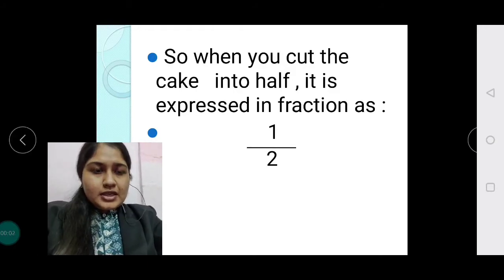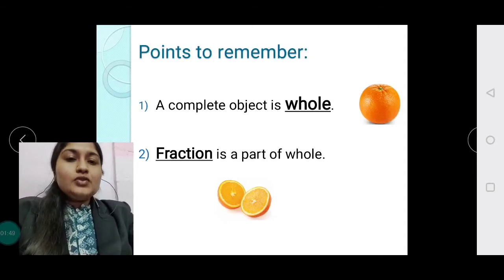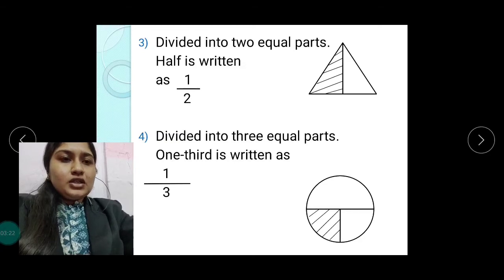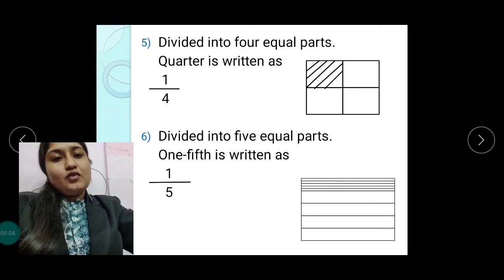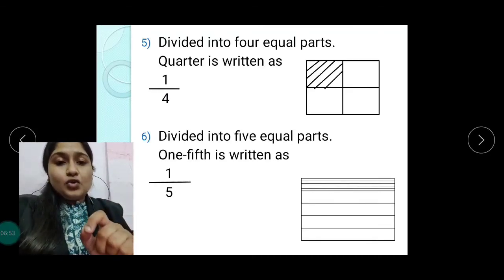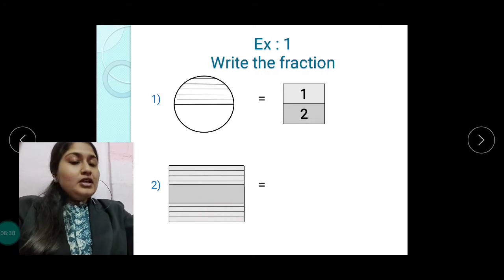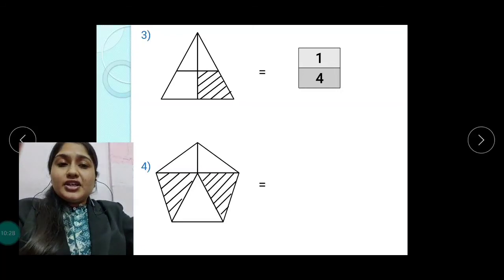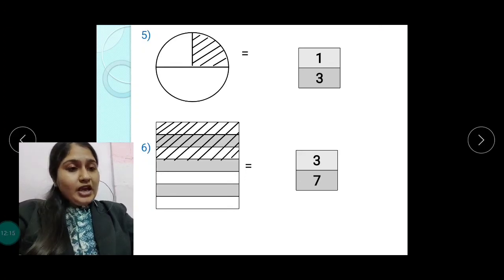Std 2 Maths Ch 3 Part 1